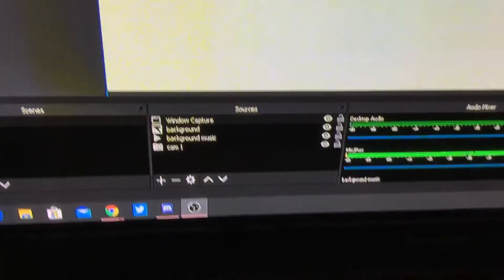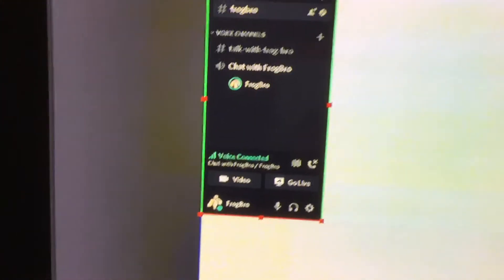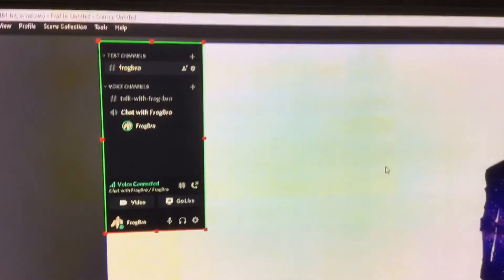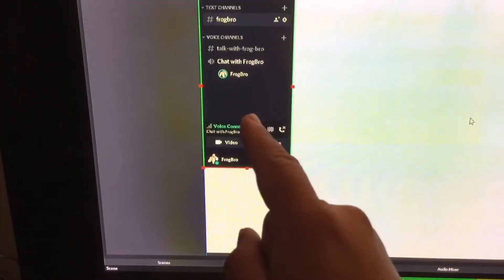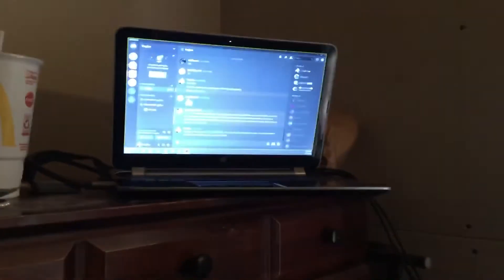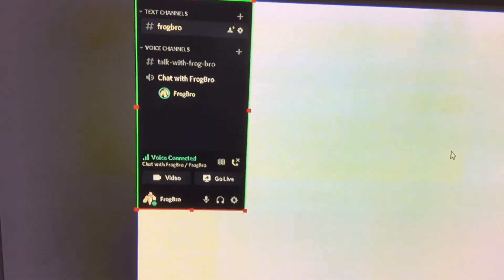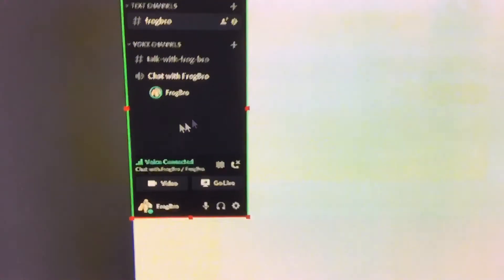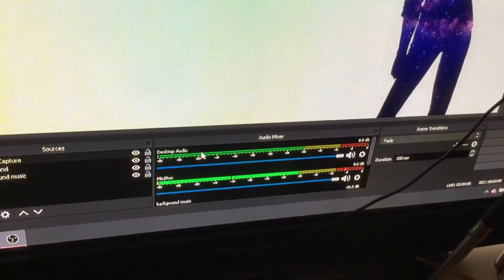How To Stream On OBS And Hear Audio With Your Friends From Discord - FrogBro Tutorial #1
Tutorial #1

Stream your Audio From Discord to OBS.

Thanks 🙏 I appreciate your time and your Comments